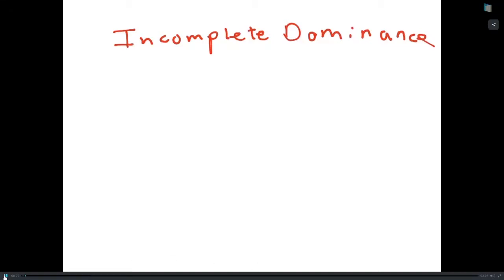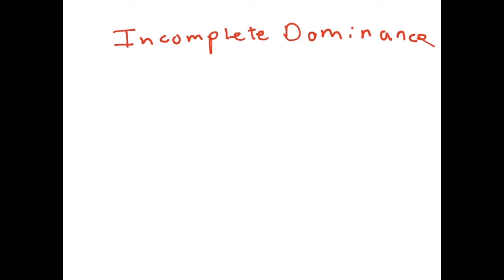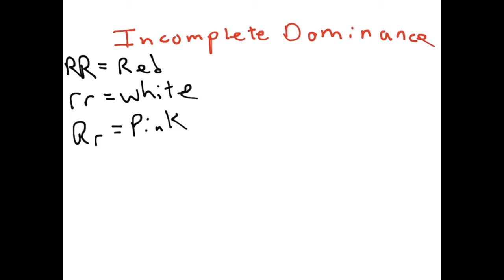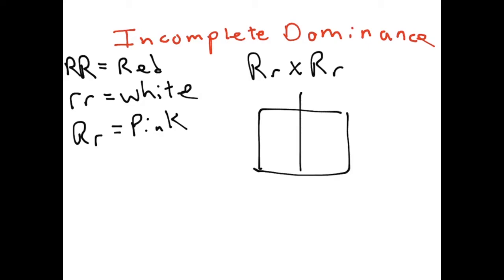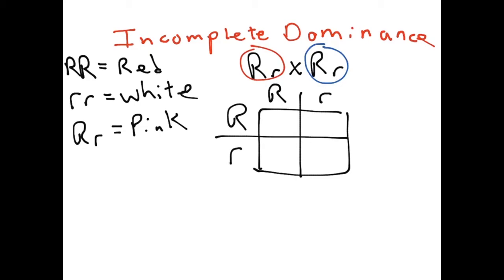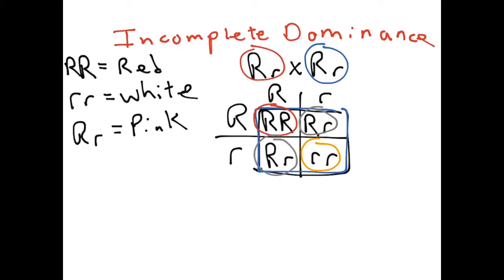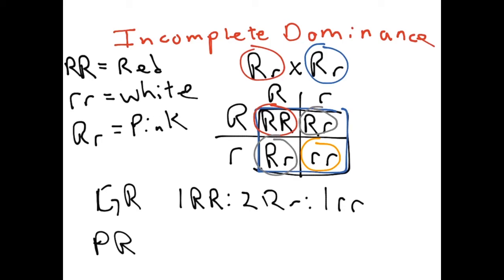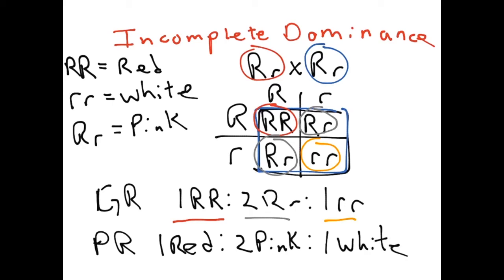Incomplete Dominence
This is a whiteboard tutorial of how to set up and solve a problem that deals with genes that exhibit incomplete dominance.